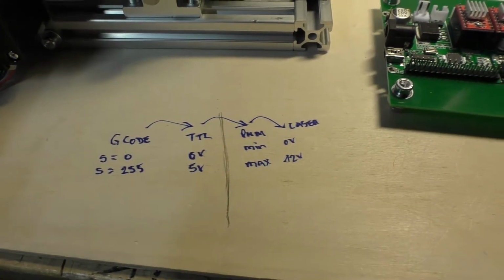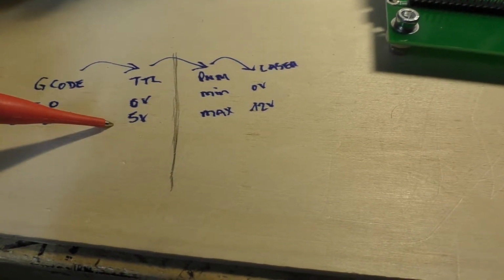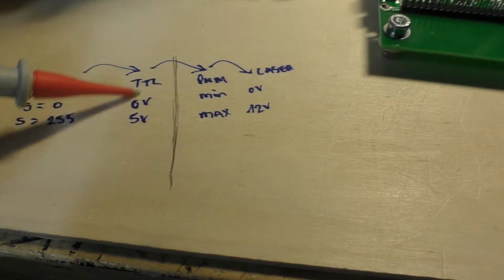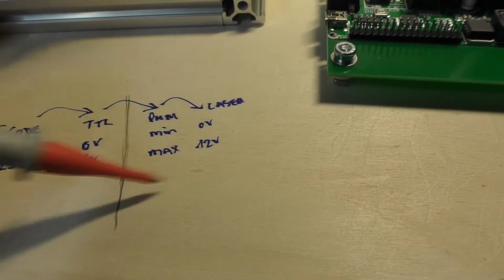CNC2418 laser engraver - final!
Sorted out the mirror image problem, figured out how to vary the intensity of the beam, etc. It's now working nicely and will undoubtedly provide many hours of fun as well as providing engraving options for other projects in the future.    I got to learn a lot along the way on this one  and that's a huge part of the enjoyment for me.